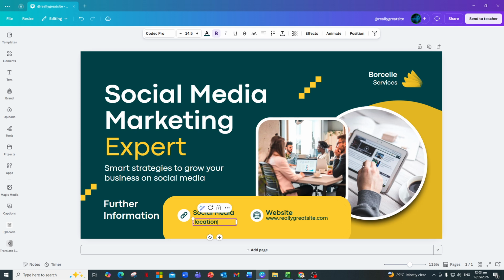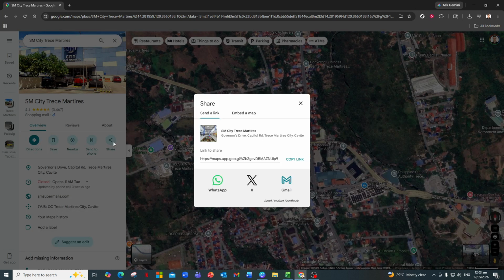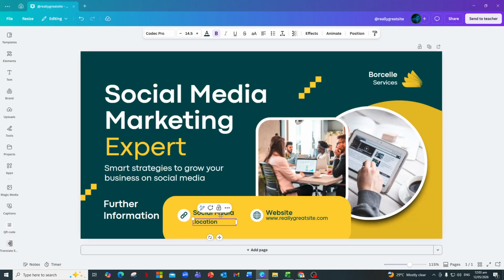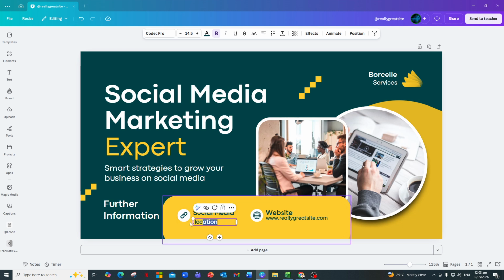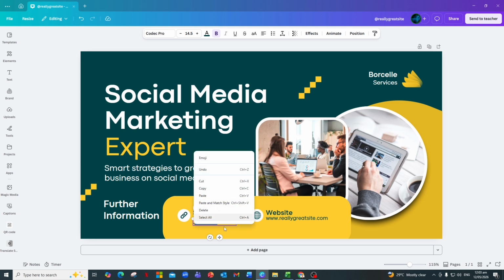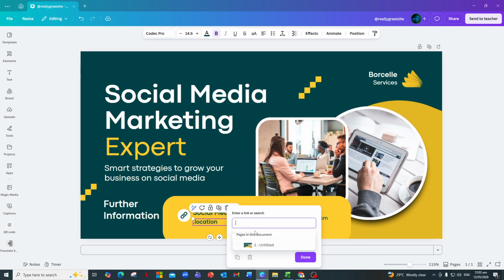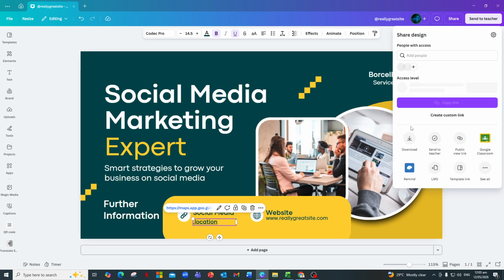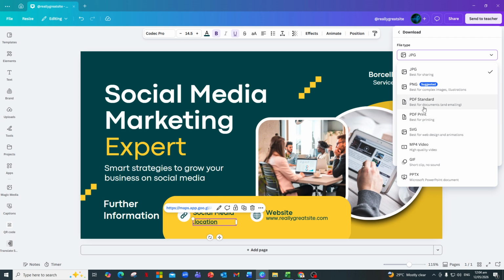How to Add Location Link in Canva Invitation Card (Latest Update)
How to Add Location Link in Canva Invitation Card

Learn how to add a location link to your Canva invitation card in this easy step-by-step tutorial. I’ll show you how to insert clickable Google Maps links, location buttons, and QR codes into Canva invitations for weddings, birthdays, events, and business gatherings.

✅ Add location links in Canva
✅ Insert Google Maps links
✅ Create clickable invitation cards
✅ Add QR codes for event locations
✅ Beginner-friendly Canva tutorial

This guide is perfect for creating digital invitations that make it easy for guests to find your event location directly from your Canva design.